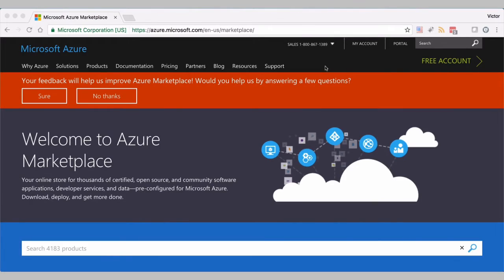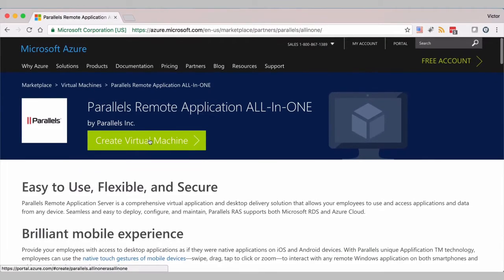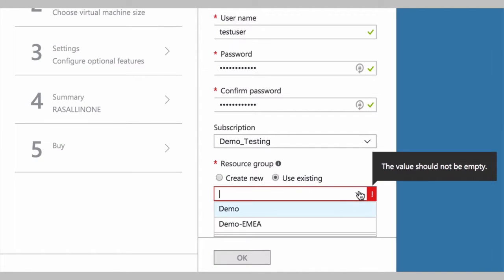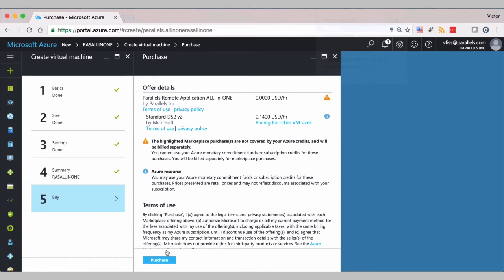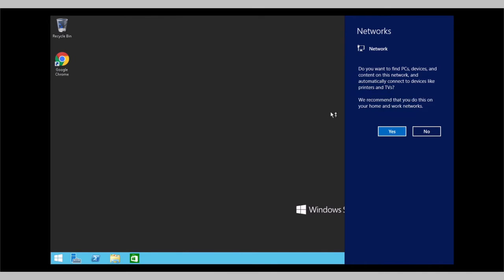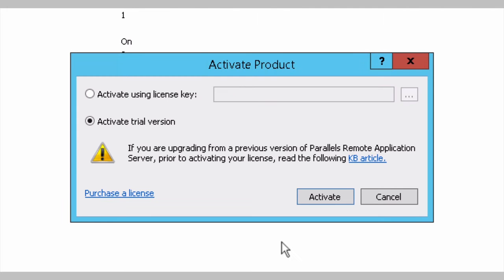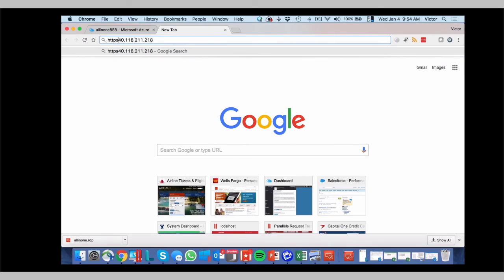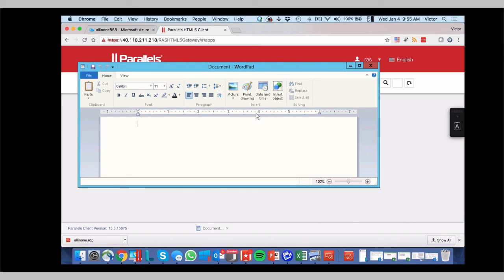How to Deploy Parallels RAS on Microsoft Azure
Use the Azure Marketplace to provision and deploy comprehensive Parallels Remote Application Server All-in-one after you activate your license. The Azure Marketplace allows you to create virtual machines, along with complete documentation on how to use it.